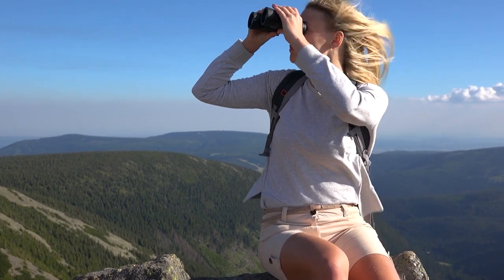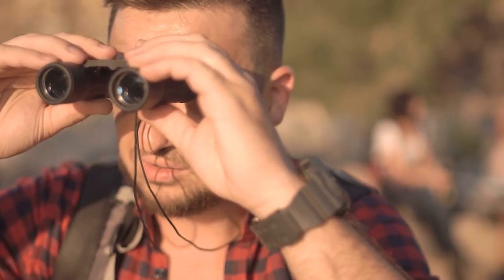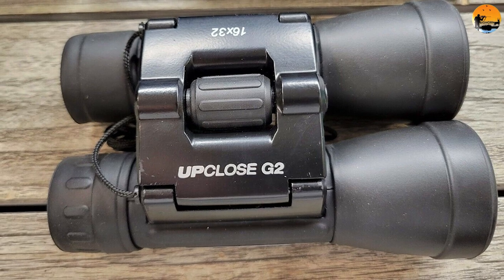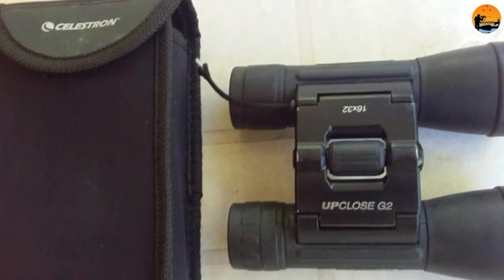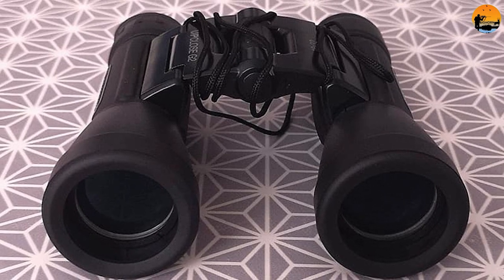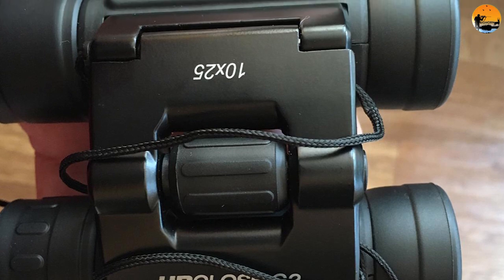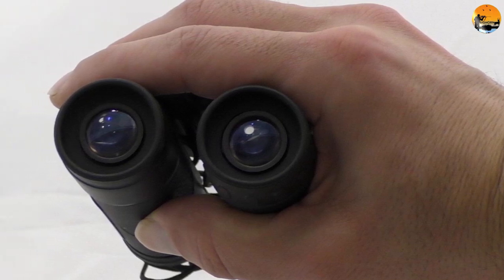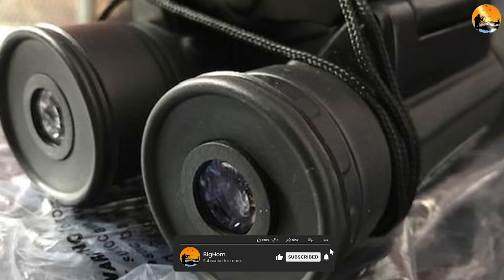Celestron UpClose G2 16x32 binoculars review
Welcome to our comprehensive review of the Celestron UpClose G2 16x32 Binoculars! If you're looking to take your outdoor adventures or wildlife observations to the next level, this video is a must-watch. Join us as we delve into the features, performance, and overall quality of these binoculars.

Designed with portability in mind, the Celestron UpClose G2 16x32 Binoculars are perfect for nature enthusiasts, birdwatchers, and anyone who appreciates the beauty of the world around us. With a 16x magnification power and a 32mm objective lens, these binoculars offer clear and crisp views, allowing you to bring distant objects up close and personal.

In this review, we'll cover every aspect you need to know before making your purchase decision. We'll discuss the ergonomic design and comfortable grip, making them easy to handle during extended use. The multi-coated optics ensure optimal light transmission, providing bright and vivid images even in low-light conditions.

Join us as we test the binoculars in various environments and share our firsthand experience. We'll explore their durability, the effectiveness of the adjustable focus, and the convenient center focus wheel. Additionally, we'll assess the binoculars' overall build quality, including their lightweight yet sturdy construction.

Whether you're planning a hiking trip, observing wildlife, or attending sporting events, the Celestron UpClose G2 16x32 Binoculars are a fantastic companion. Discover how these binoculars can enhance your viewing experience and help you capture unforgettable moments in nature.

Don't miss out on this in-depth review of the Celestron UpClose G2 16x32 Binoculars! Get ready to see the world in a whole new way!